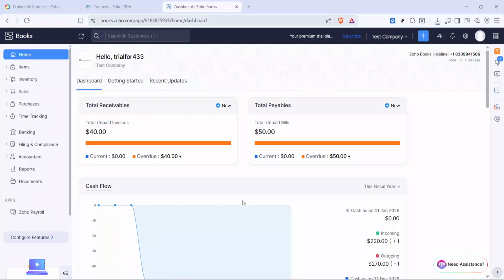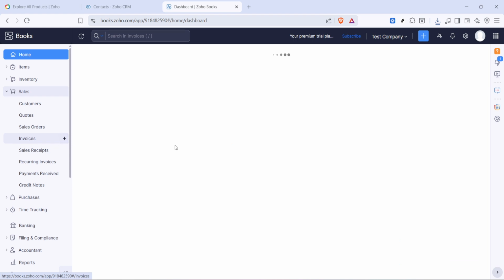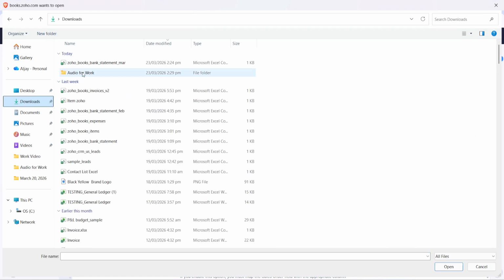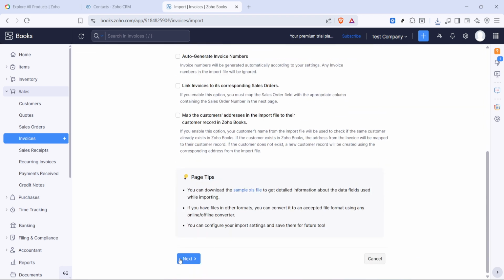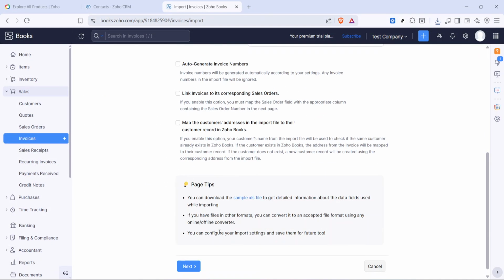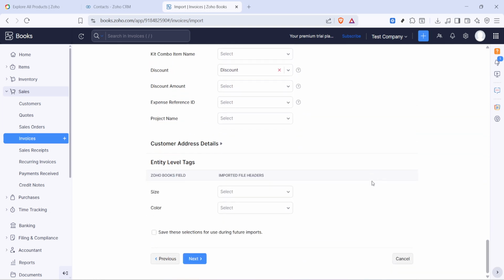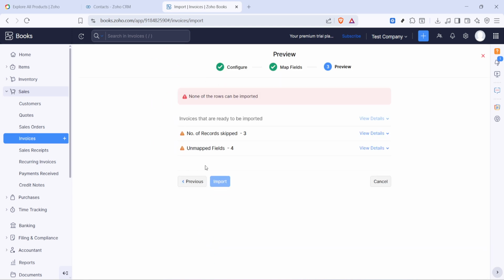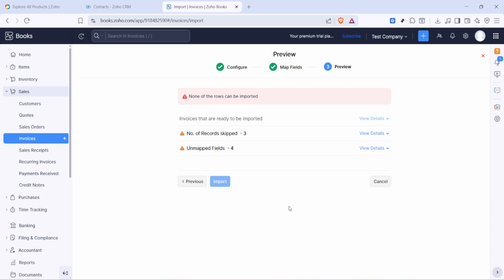How to Import Invoices into Zoho Books (Step By Step 2026)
How to Import Invoices into Zoho Books